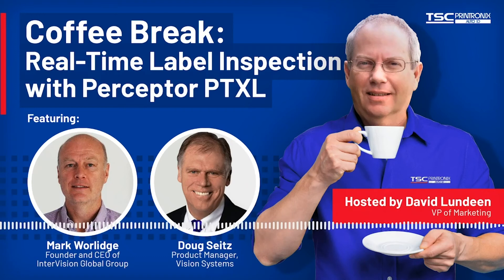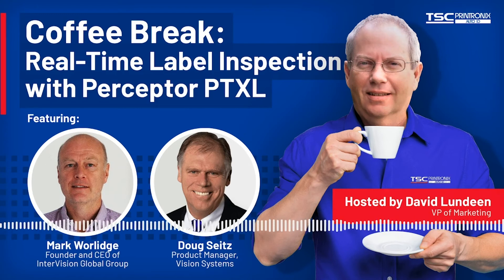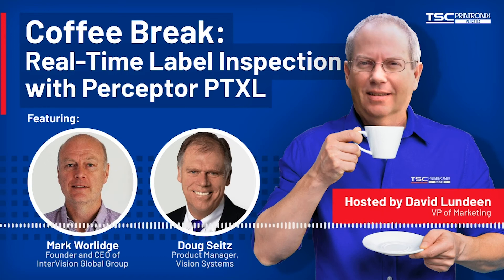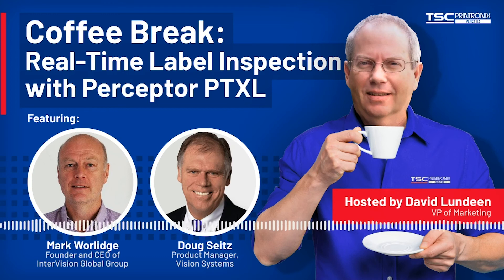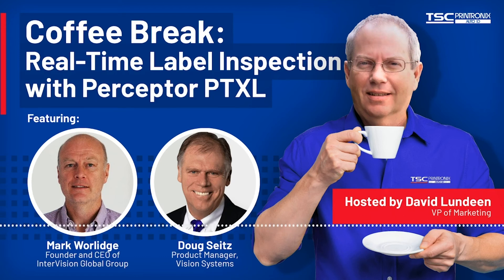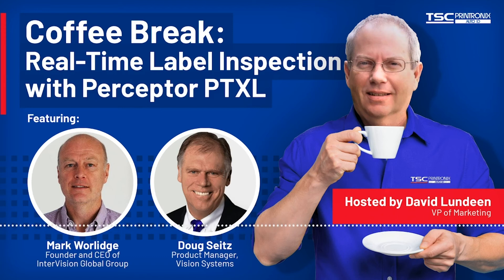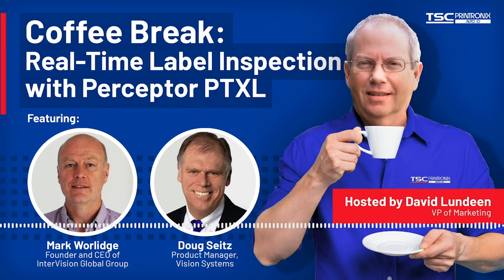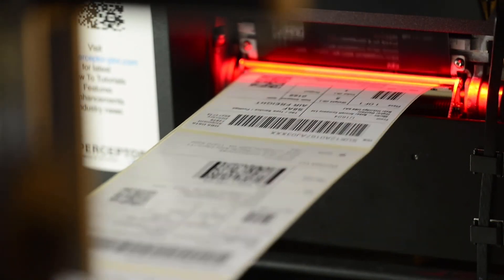Coffee Break: Real-Time Label Inspection with Perceptor PTXL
"Up to now no one knows what has actually been printed!"

Grab a fresh cup of coffee and listen to our Coffee Break episode with special guest Mark Worlidge, Founder and CEO of InterVision Global Group hosted by David Lundeen, VP of Marketing and joined by Doug Seitz, Product Manager – Vision Systems.

With Perceptor PTXL software exclusively available on our Printronix Auto ID T6000e ODV-2D and T8000 ODV-2D Enterprise Series printers, you gain complete control over your barcode label printing process. Inspect your barcode labels accurately and in real-time without having to interrupt or stop the print process. At the end of the print run, get full reporting of all inspection results including data, pass grades, linked field matching, failures, images, and much more.